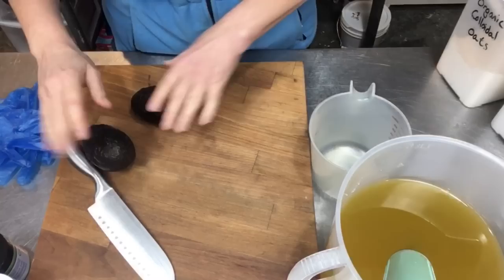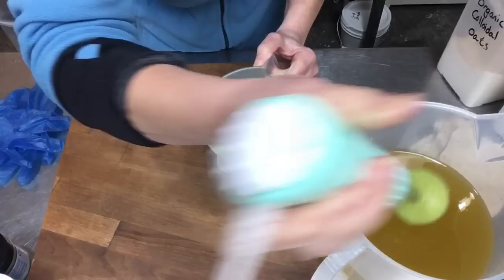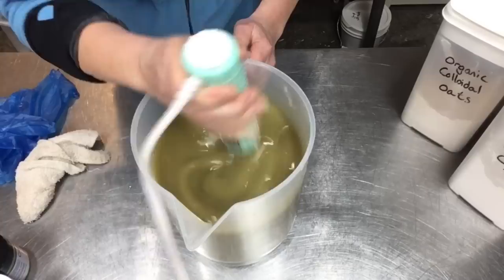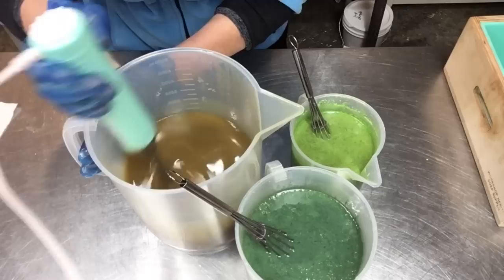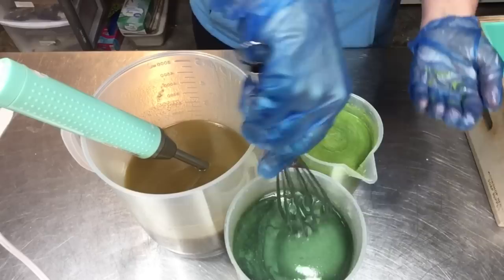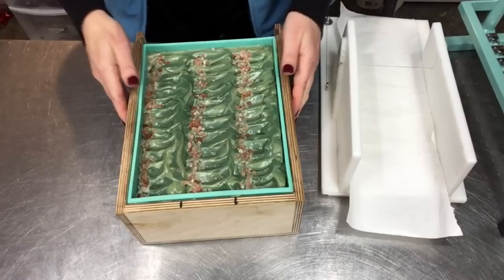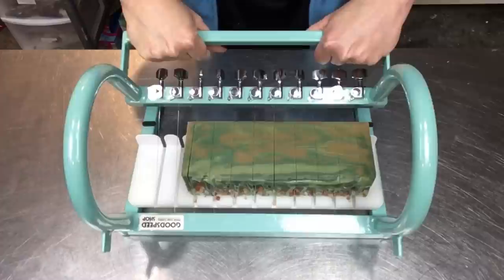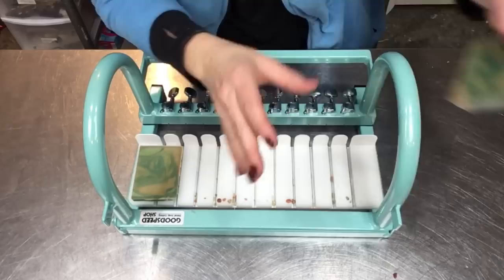How to Make AVOCADO & LIME 🥑 Cold Process Soap using Whole organic Avocado puree | Ellen Ruth Soap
These luscious foodie inspired bars have whole organic Avocado puree 🥑 (I'll show you my "easy peel" method).

0:00   Intro
2:09   How to easily peel an Avocado & puree for Soap
4:11   Soap Additives
5:40  Lets Make Soap, adding Aloe Vera lye solution
8:36  Pouring Soap, Hanger Swirl & Scoop top
10:50  Unmolding & Cutting Soap
15:00  Beveling & Stamping Bars

Eucalyptus Leaf powder
Course Pink Salt